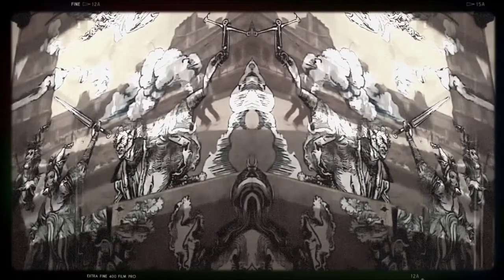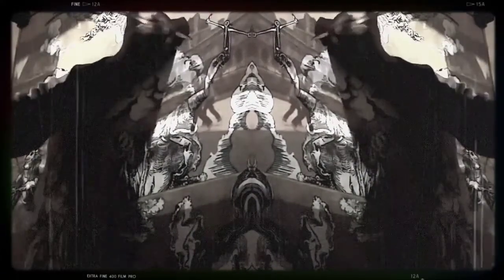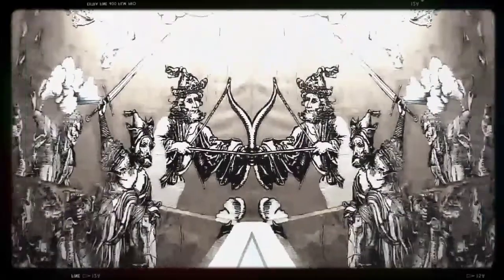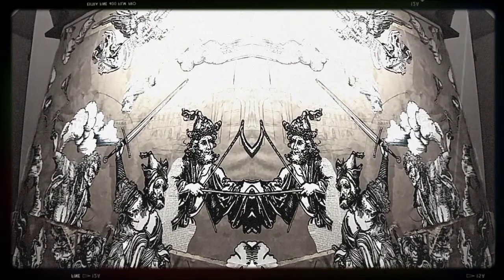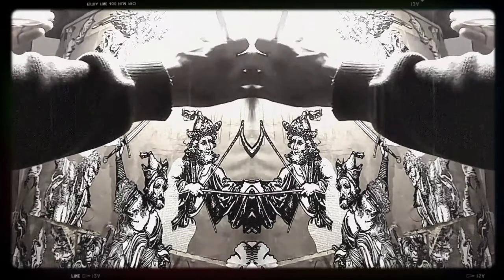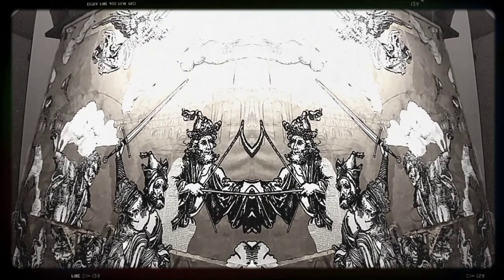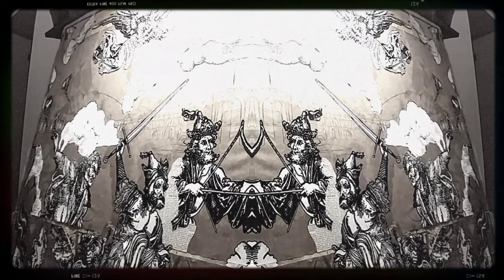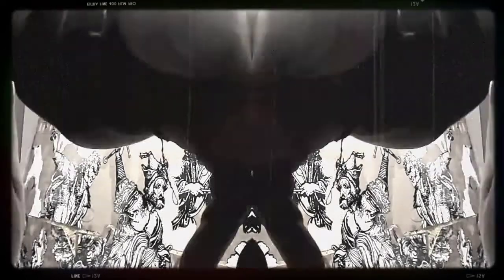L'Apocalypse Continued [ 366 Days Later & Counting ]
How Many Days Does It Take To Complete A Masterpiece?

(Rhetorical Q.)